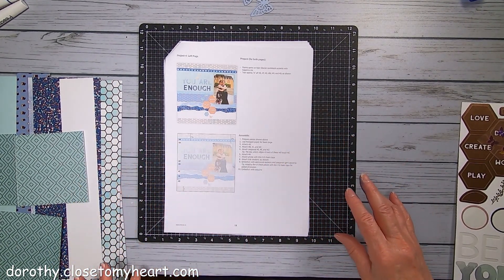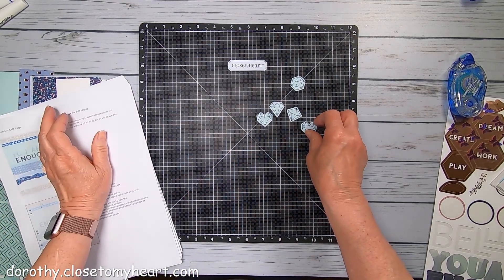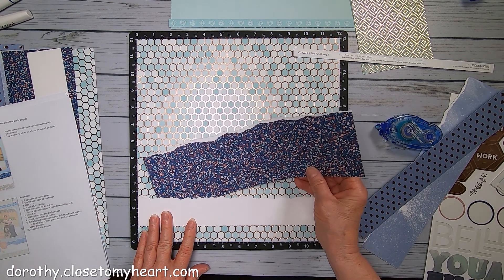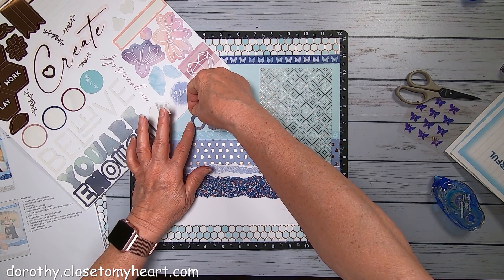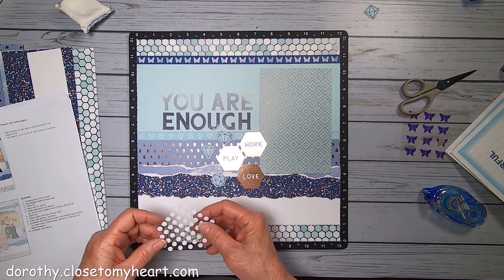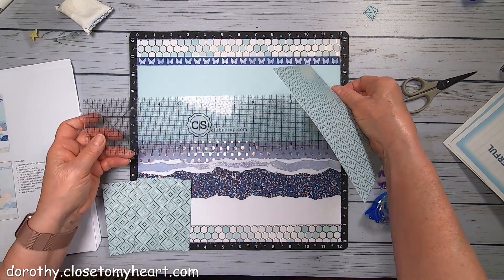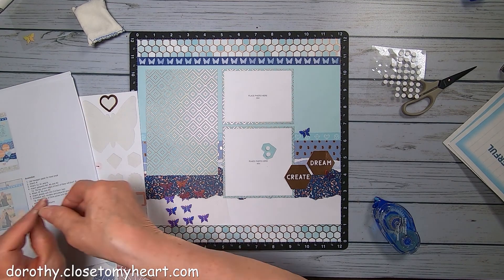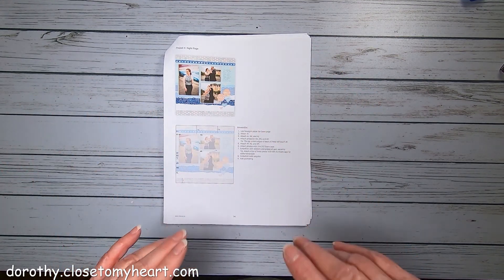You Are Enough Project 4 Rose Gold and Butterflies Paper Close To My Heart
Celebrate National Scrapbooking Month with the incredible You Are Enough special! This gorgeous gemstone-inspired paper suite includes a new double-size paper packet and a 12” x 12” sticker sheet, along with exclusive stamps, Thin Cuts, Picture My Life™ Cards, and more.
Offer available from May 1 through June 30. Shipping & handling and
tax are calculated on full retail price.
You Are Enough Products:
**You Are Enough cardmaking kit
**You Are Enough scrapbooking workshop
**You Are Enough paper bundle
**You Are Enough paper and stickers
**You Are Enough Product Bundle
**You Are Enough Album Workshop Kit